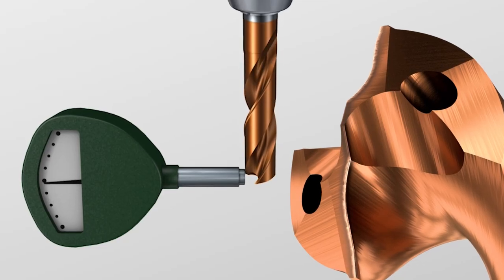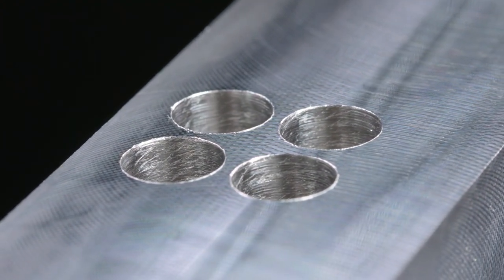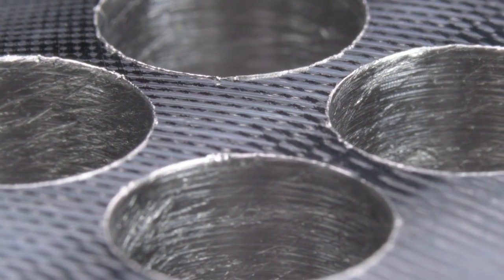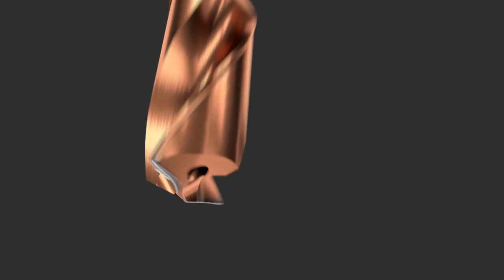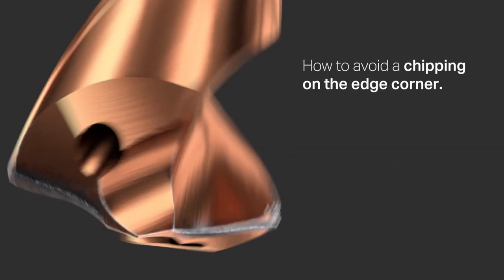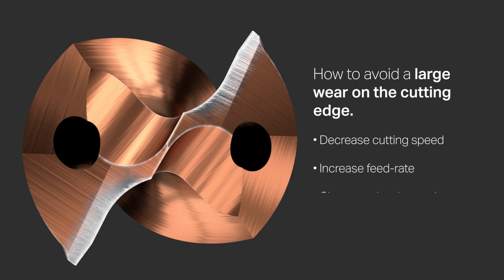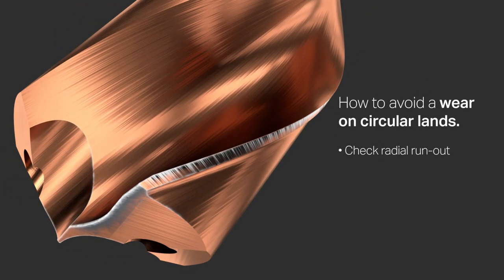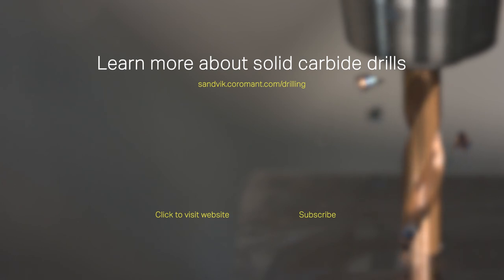Tips film #41 - Analyze tool wear in solid carbide drilling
The goal in solid carbide drilling is to obtain a balanced wear across the drill’s cutting edge. Uneven tool wear indicates a problem in the drilling process that can result in shorter tool life, tool breakage and damaged components. In this film, we demonstrate how to identify tool wear problems and workpiece errors when using solid carbide drills.